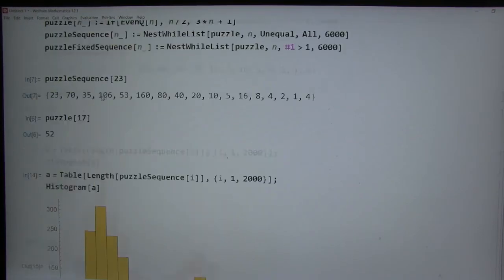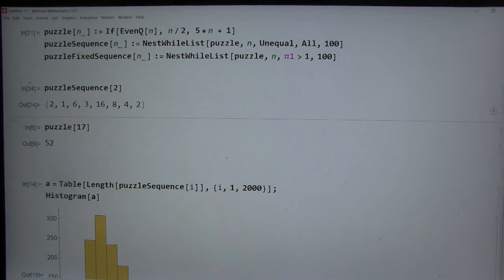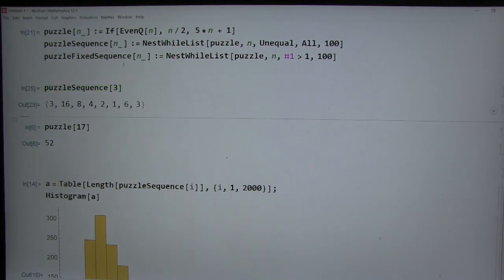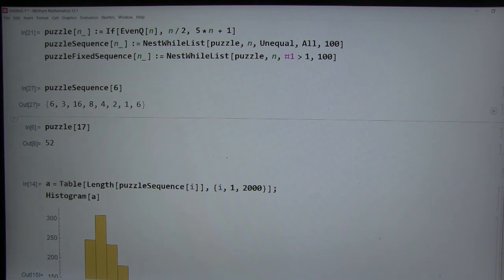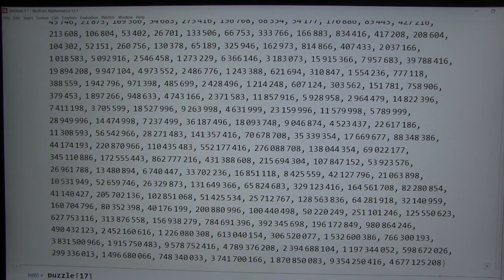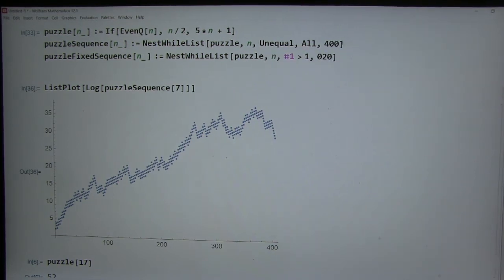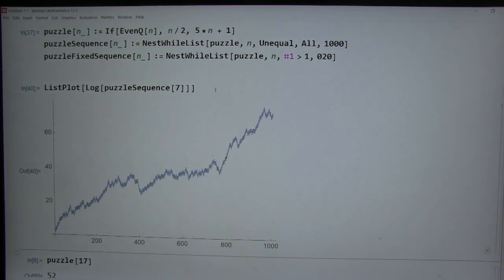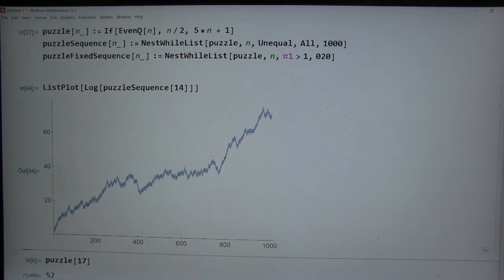FamilyMath1159c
3/3 of exploring some ideas involving the Collatz conjecture with my younger son